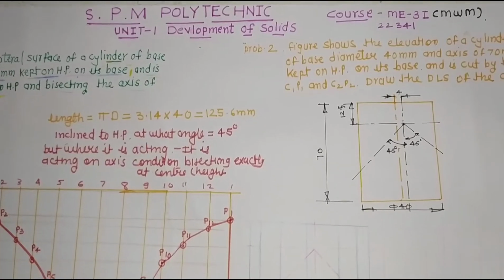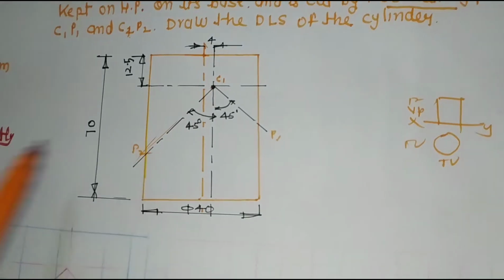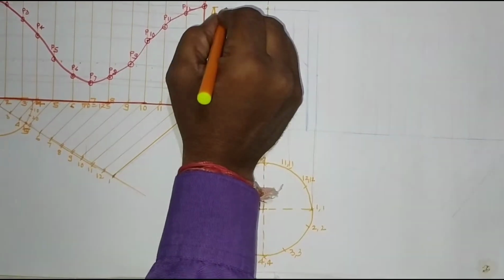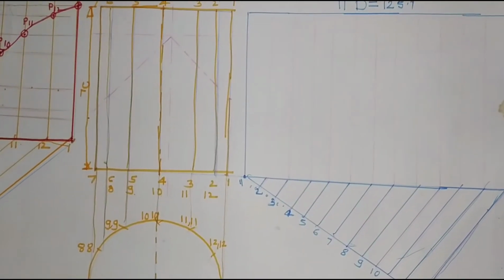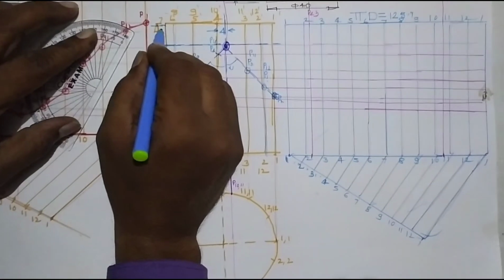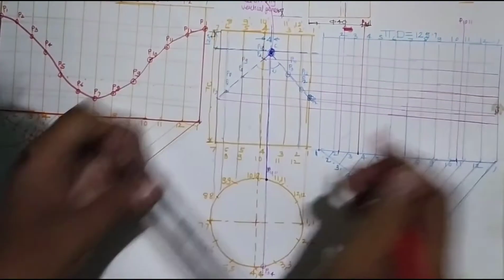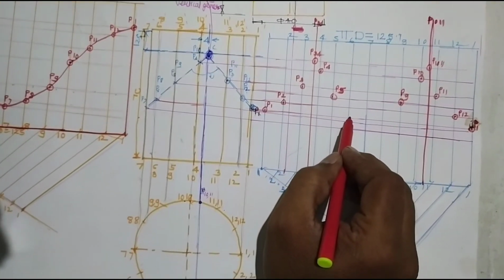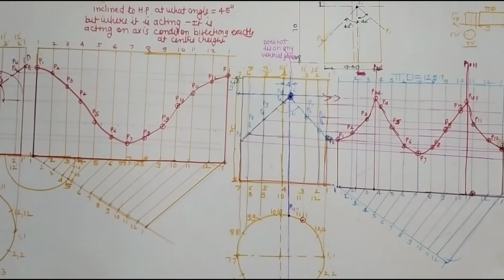Development of Solid (Cylinder)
Two cutting planes are acting.